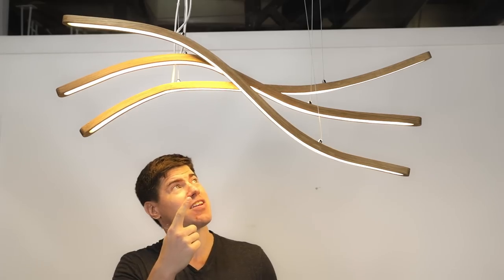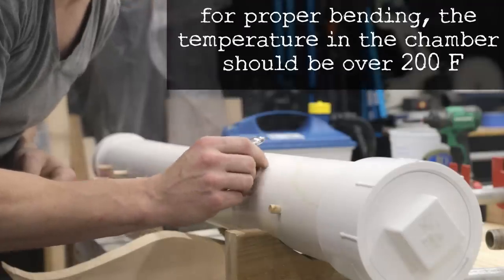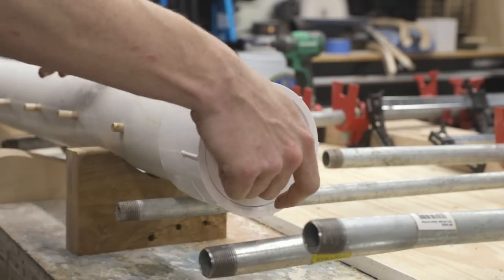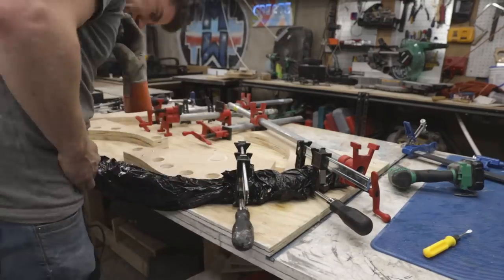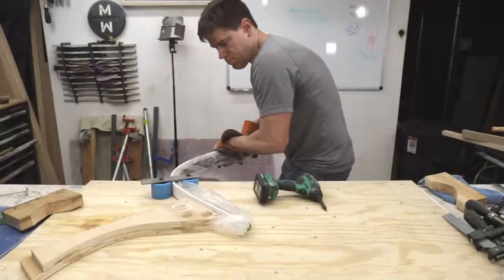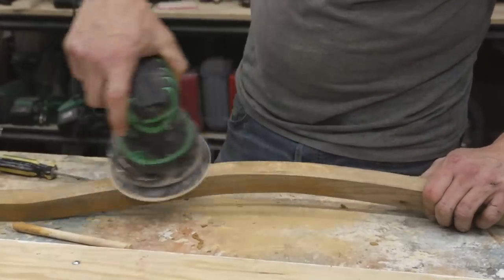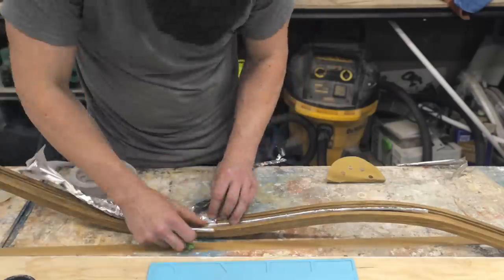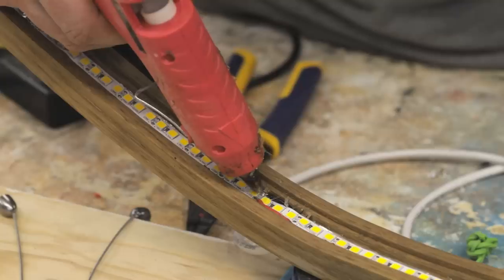BENDING WOOD with STEAM to create an LED PENDANT LIGHT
This episode shows how to make a DIY wooden LED chandelier or pendant lamp using Rockler’s steam bending kit. This LED chandelier / hanging pendant light is part of the Rockler Bent Wood Challenge  It took many attempts to steam bend the wood for the LED pendant – I tried maple and oak, but in the end the LED chandelier turned out pretty cool.  I’m just using LED strips with an acrylic diffuser to diffuse the light from the LEDs.  This LED chandelier or pendant light is a challenging but rewarding DIY woodworking project, which anyone can make with a bit of can-do-it-ness.

\\ MODUSTRIAL MAKER GEAR – MUCH LOVE FOR YOUR SUPPORT!  //

\\ PARTS and OTHER TOOLS //

o Suspension Wire Kit
o Skateboard Wheel (for bending jig)
o Plastic Bag / Tube Roll (for steaming)
o Meat Thermometer
o 120 LED/m LED Strips
o 12V LED power supply
o Cordless drill and driver
o My favorite solder
o Quality Soldering Iron Kit
o Soldering Mat